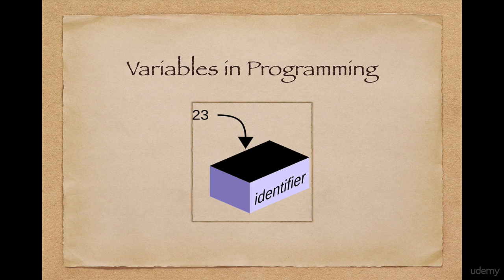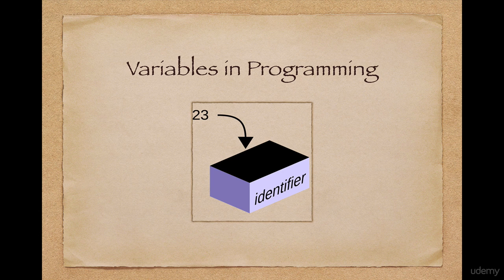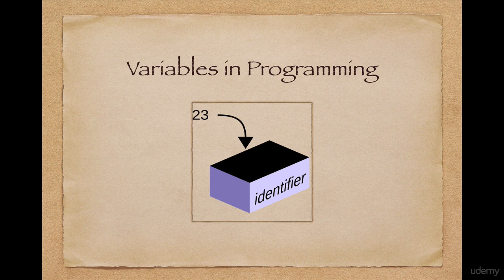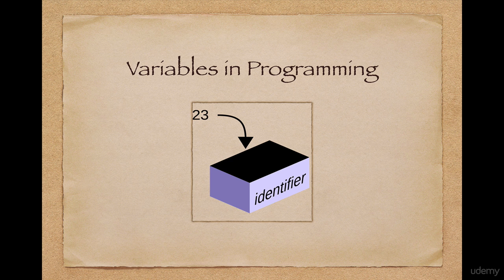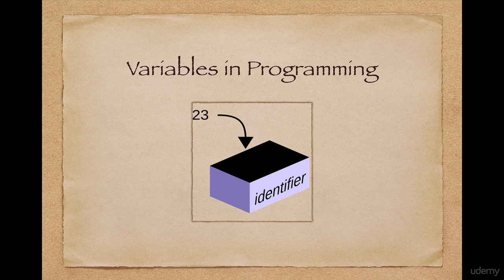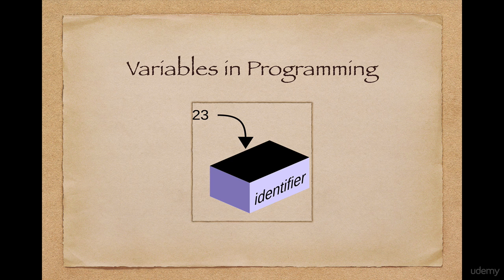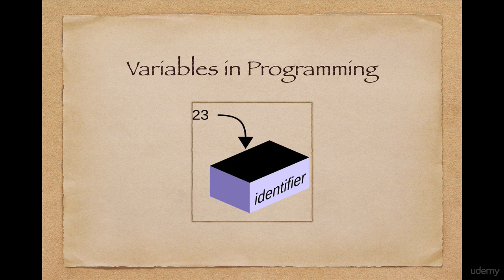06 - Variables in Programming